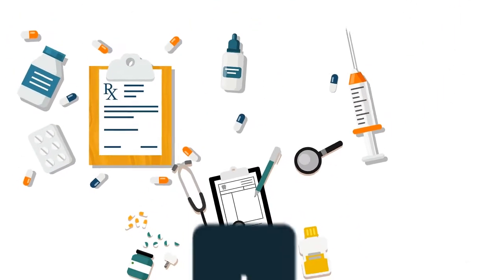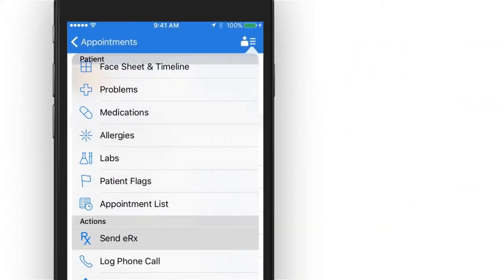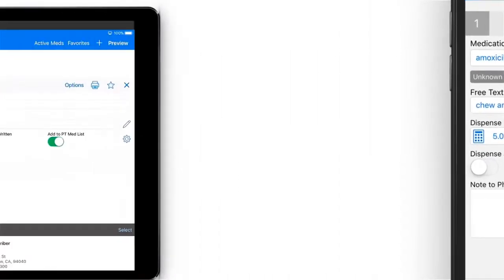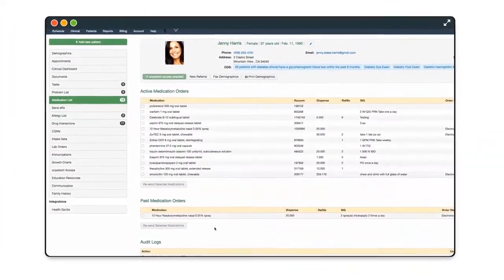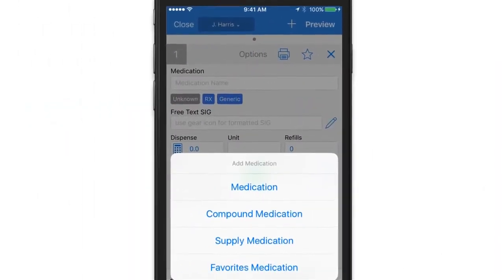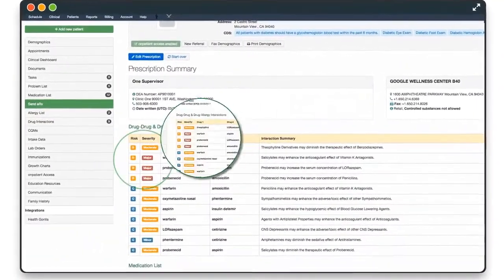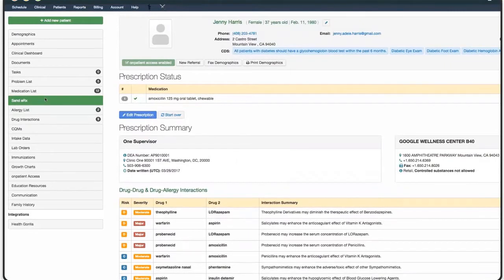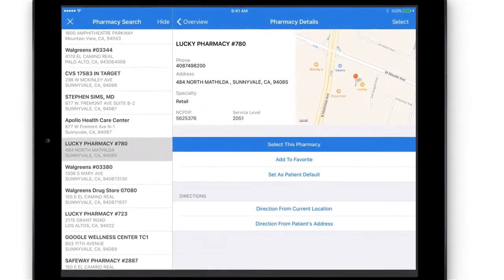eRx - DrChrono EHR Feature Video Series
Easily send electronic prescriptions including controlled substances to patients preferred pharmacy on your computer, iPad or iPhone.

Using DrChrono you can easily send electronic prescriptions including controlled substances to patients preferred pharmacy on your computer iPad or iPhone. Save your preferred prescriptions helping you to save time especially on commonly prescribed
medications. You can also use a dosage calculator to ensure the right dose is prescribed. View active and past medications that you prescribed as well as those prescribed by other physicians through the Surescripts Network. You also have the option to prescribe compounds and supplies. DrChrono conveniently alerts you regarding drug interactions and allergies as well as the availability of the generic compound and the patient's prescription benefits. You can also select the pharmacy on map and save the patient's preferred pharmacies.

DrChrono is an electronic health record (EHR), practice management and medical API platform. DrChrono offers medical forms customization at the point of care. The platform is available on iPad, iPhone, Apple Watch, Android and web. DrChrono includes scheduling, documentation, integration's into all U.S. labs, a fax number is assigned to fax in and out on iPad and web, messaging your team, other physicians and patients, medical speech-to-text, Mayo Clinic education material, real-time patient eligibility checking, macro buttons, medical billing templates, business intelligence, live claim status reports, credit card processing and medical billing connected to all payors within the United States for claim submissions. Drawing on clinical notes on iPad is available, the drawing lets providers and office staff notate diagrams, X-rays or other files; they can also use the iPad's built-in cameras to take pictures and embed them in the patient's record. Prescriptions can be sent electronically via iPhone, iPad, and the Internet; For your patients, there is a patient portal. Patients can fill out medical forms and registration from home, pay co-pay, deductibles, and other amounts. Patients can schedule times, message providers, see invoices and amounts due, view patient education material the provider has sent and view labs and medications. Patients get text for reminders about upcoming appointments. There is a patient waiting room check-in app as well, where a staff member or provider can hand a tablet to a patient to fill out all demographics and other information. The platform also enables developers built through the medical API. The platform has hundreds of apps that a practice can add to enhance their experience. The platform is free with paid upgrade enhancements.

DrChrono is certified as a complete EHR (Electronic Health Record) in accordance with ONC-ATCB stage 2 Meaningful Use criteria. Use a better EHR. Access your EHR from an iPad, iPhone, the web, or an Android device - no contract required. Within minutes of downloading the app, you're ready to use a fully featured and certified EHR. For free. - For every healthcare provider. Now, you can take your practice anywhere, at any time. - Easy to use. Launch the app, and start using the EHR within seconds. - Safe and secure. All industry-standard security practices are met. DrChrono is an innovative, point of care solution that enhances the healthcare practice experience. We take care of all of your scheduling, medical billing, and clinical needs. 2) Create your account. 3) Start using it in your practice.

From administrative work to back-end billing, DrChrono’s easy-to-use Practice Management and Medical Billing improves productivity and increases efficiency by streamlining your workflow. See how your practice is performing with easy to understand reports and graphs. Find out whether you’re getting paid, how fast you’re getting paid and get a deeper understanding of it all in our advanced reports. In this age of reduced reimbursements, getting paid appropriately for services and on time is a priority for most practices. The platform has achieved impressive results for our clients due to a few key reasons.